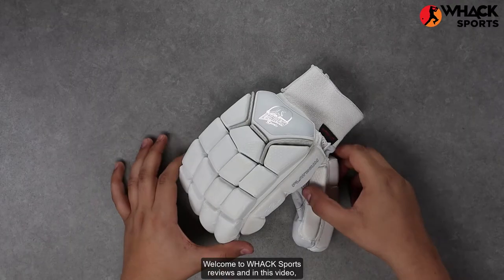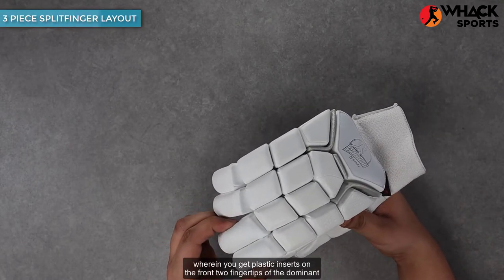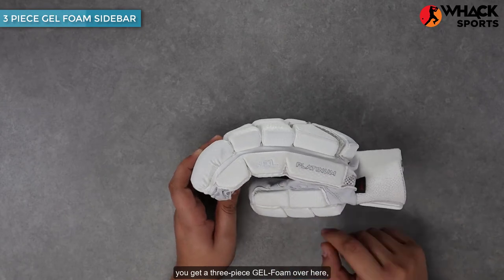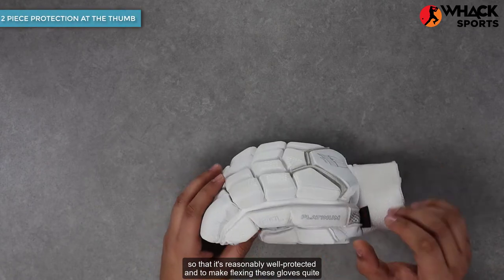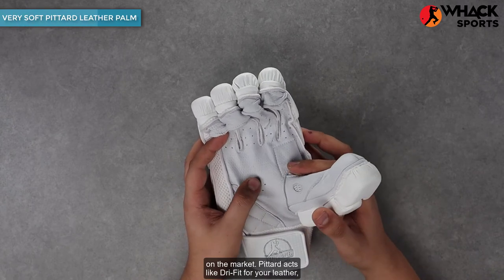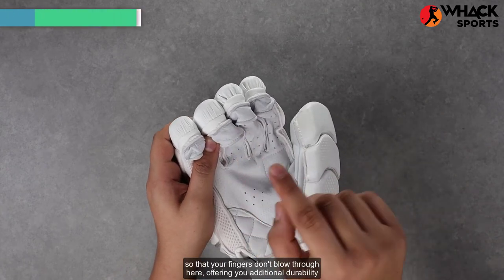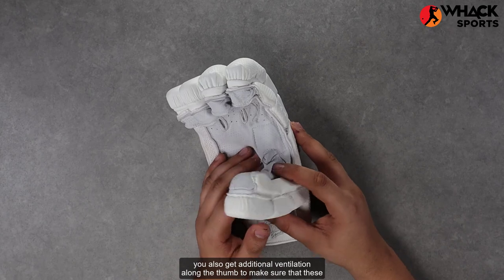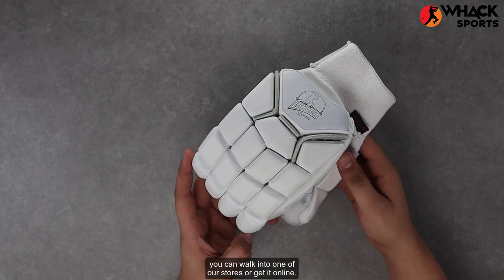WHACK Platinum Players Grade Cricket Batting Gloves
Top end player grade modern style batting gloves with a sleek look by WHACK
Minimal look, maximum performance with a white and silver aesthetic and professional grade performance
One of the most advanced pair of gloves in our collection
Top-quality English Pittard leather for supreme comfort and grip
Reinforced padded palm panel for exceptional durability and moisture management
WHACK proprietary GEL-TEC foam 3-piece sidebar panels on exposed areas of both hands for added protection
Advanced 3-piece block finger design for better grip and flexibility
Three-piece thumb protection for superior flexibility, protection and comfort, combined with a 3-piece thumb sidebar for full reinforcement
Fibre inserts on top of every finger for extra protection
Additional protection on the bowling fingers by virtue of hardened, reinforced TPU shells
Premium quality lightweight Korean PU upper
Mesh gusset for air ventilation. SE air-flow design, minimises sweat with incredible comfort and control.
Air cooling mesh design with new flex technology.
Light weight, best Korean PU covered pre-shaped plastozote fingers
Embossed wrist tab fitted with 50mm velcro
Towel lined inner for sweat absorption
Free Accessory - Choose an item from drop-down
               WHACK batting inner
               WHACK Wristband
               WHACK Player Grip